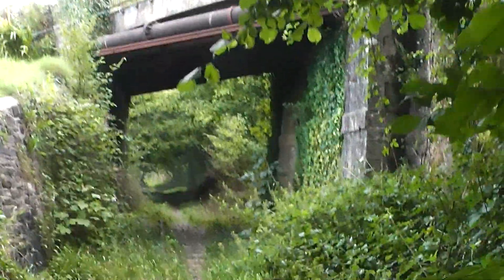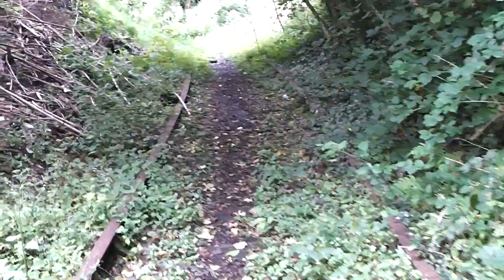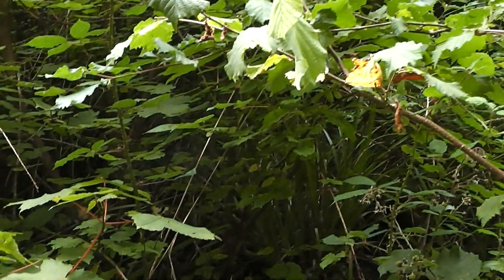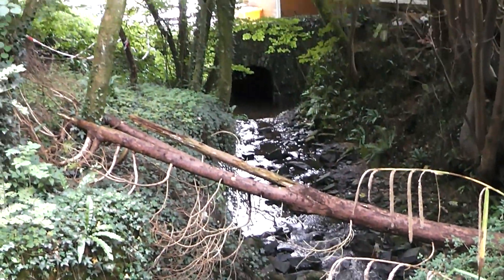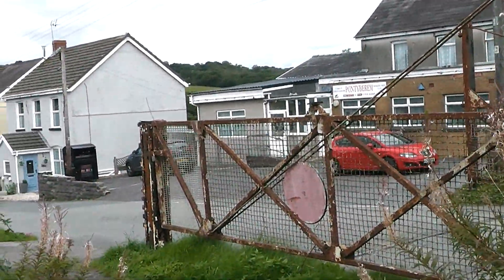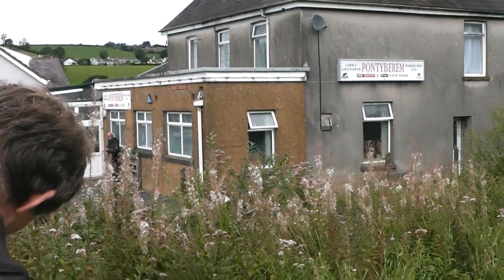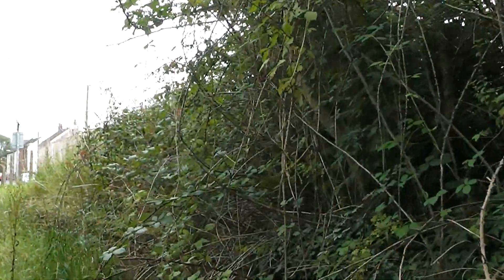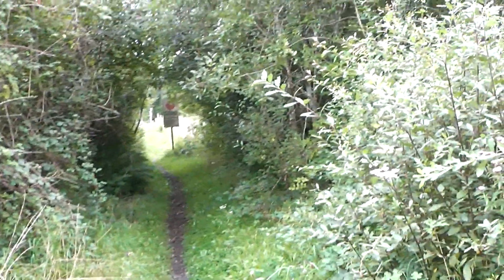Pontyberem Railway Walk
On our way home from another explore we decided to scout this old railway line which is now a public footpath.